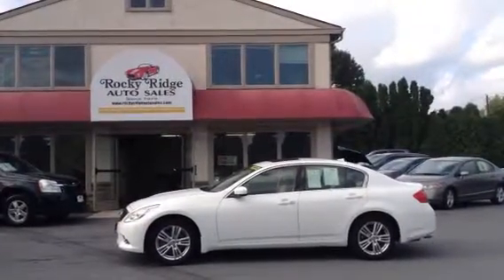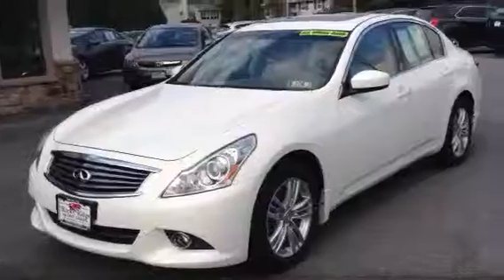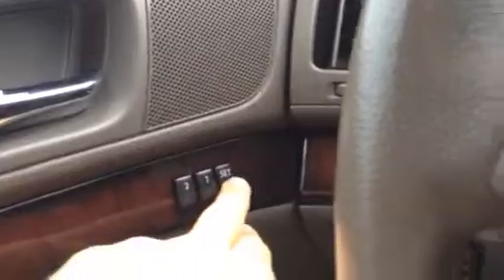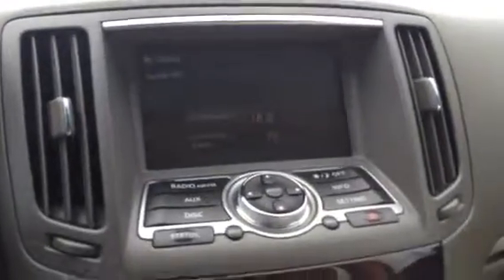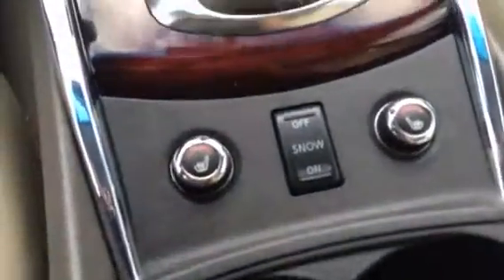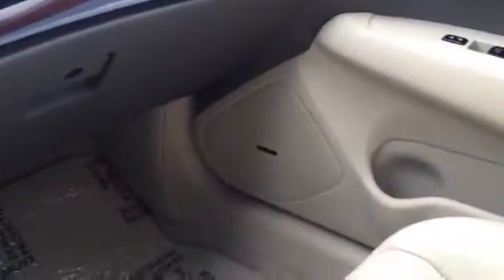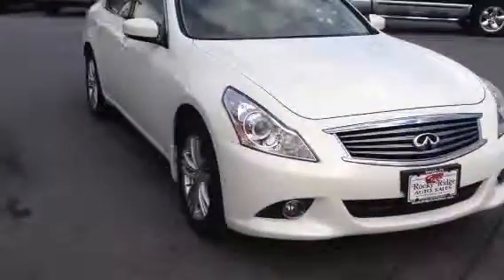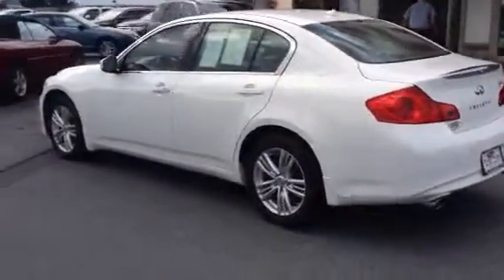2011 Infiniti g37x awd sedan RRAS 8234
Clean used g37 x